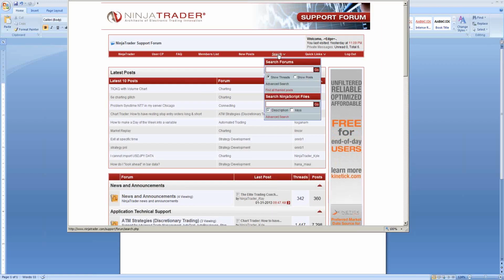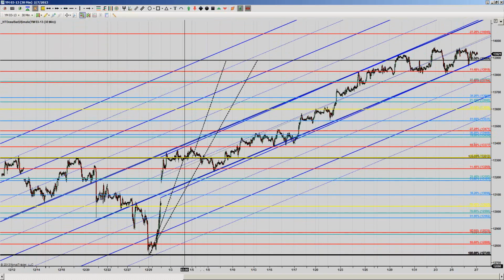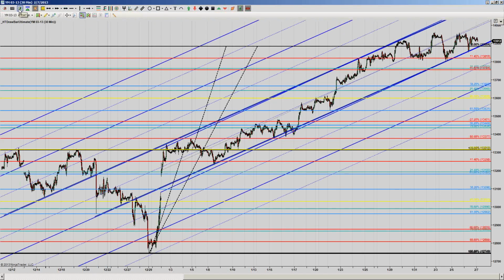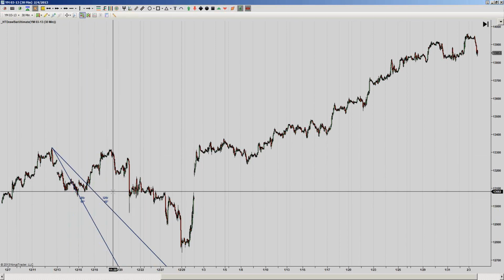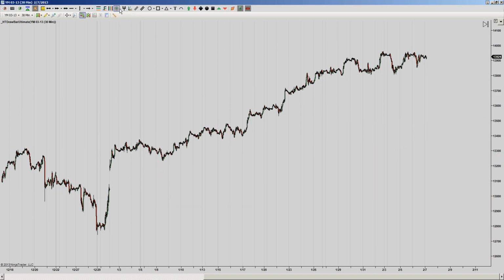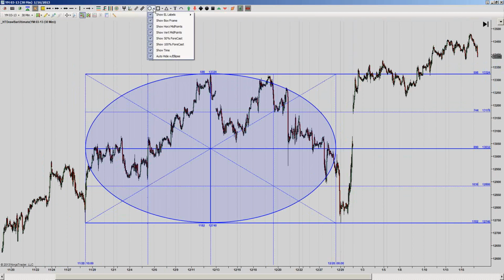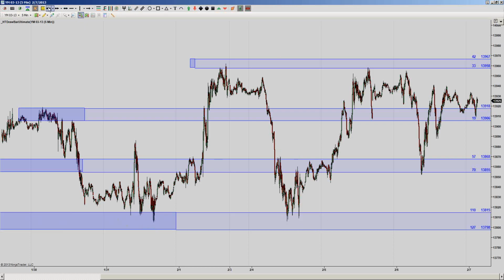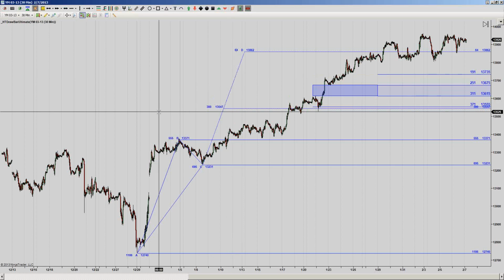The Ultimate Draw Bar for NinjaTrader 7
The Ultimate Draw Bar and Drawing Tool for NinjaTrader 7